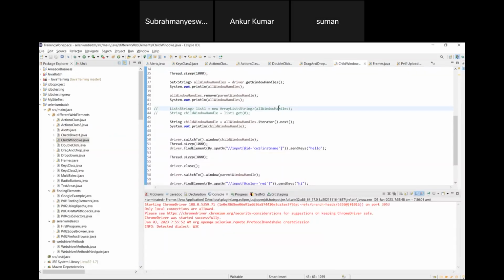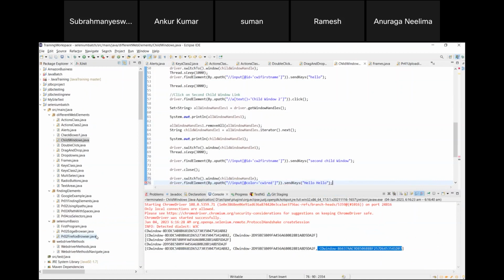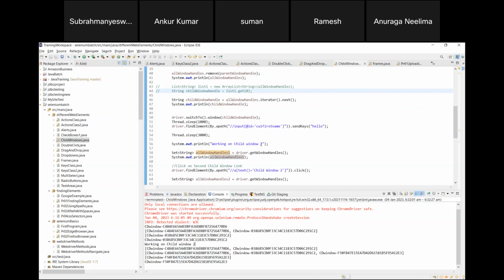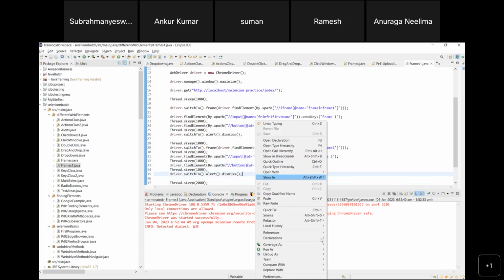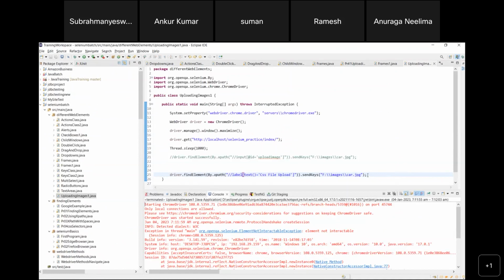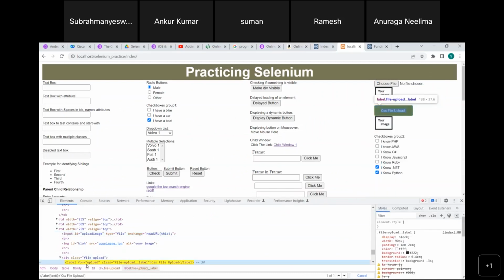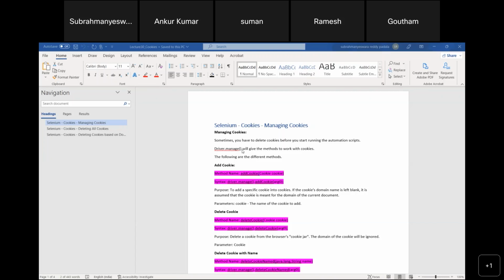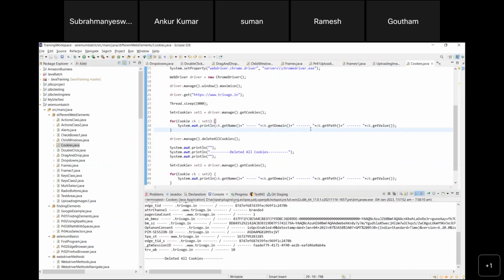Selenium with Java Training - Class 20 - Child Windows, Frames, Uploading Images, Cookies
How to handle child windows in Selenium
How to handle frames in Selenium
How to upload images using Selenium
How to upload images using AutoIT
How to work with Cookies using Selenium